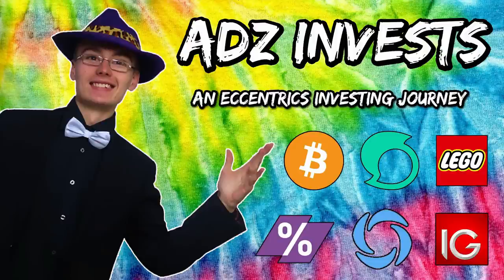The Reseller Year In Review Christmas Tag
Tag Questions:
1.   Best pickup.
2.   Biggest sourcing fail.
3.   Best investment in your business this year other than stock.
4.   Best advice you have received from the community this year.
5.   Funniest/strangest reselling experience of the year.
6.   Bug bear of the year.
7.   Best feedback of the year.
8.   Product that has surprised you this year.
9.   Best seller this Q4?.
10. Aim for 2019.